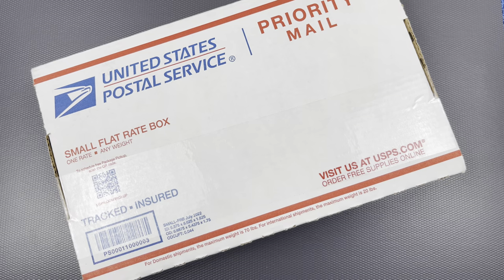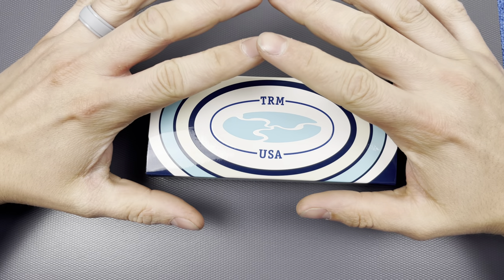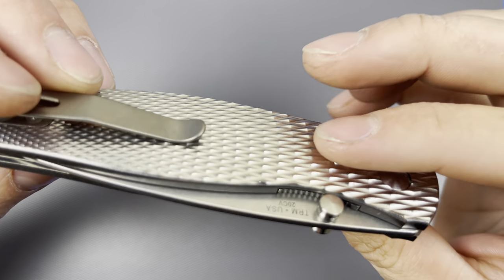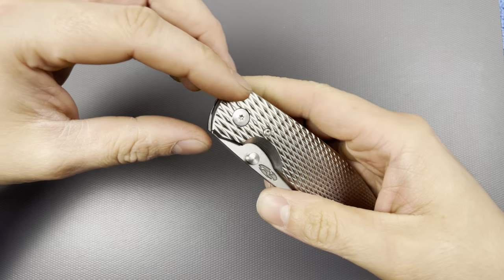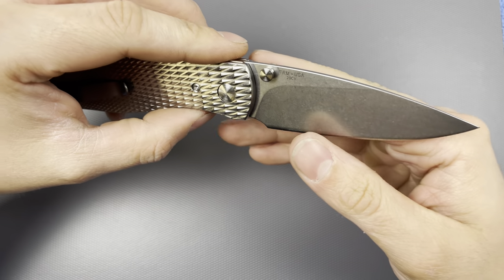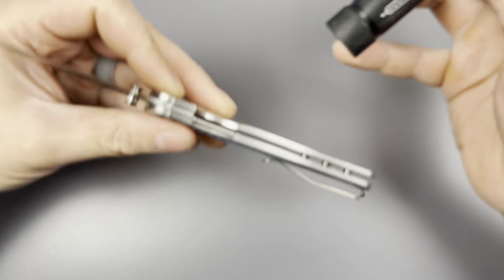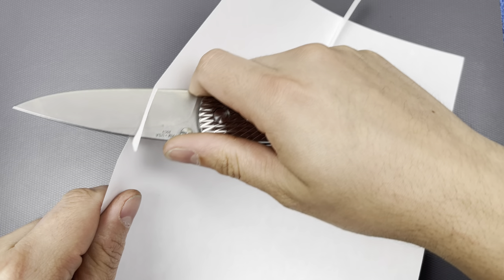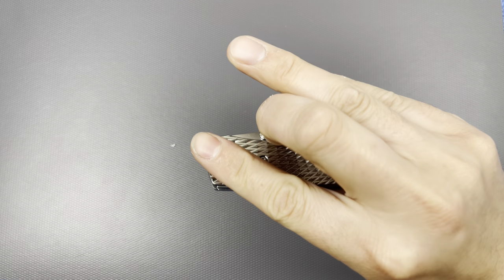TRM atom unboxing something beautiful